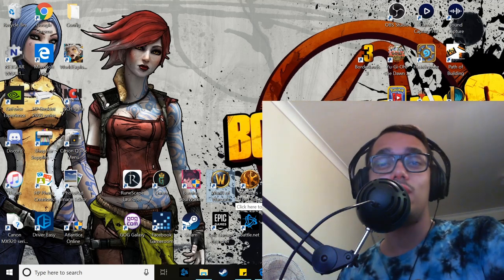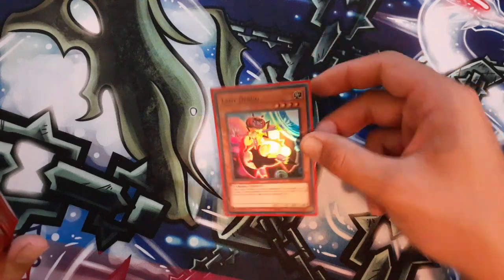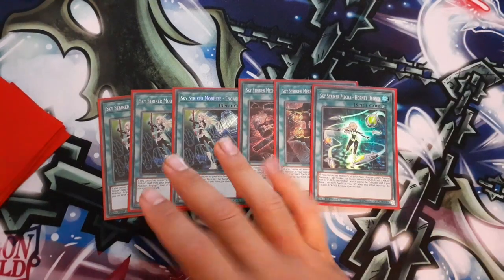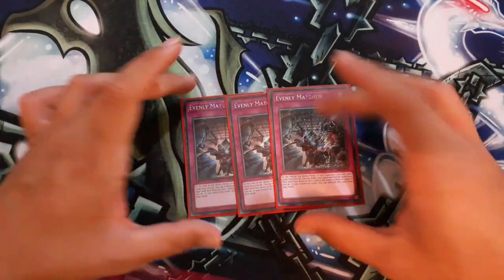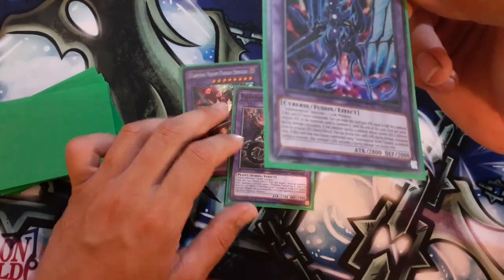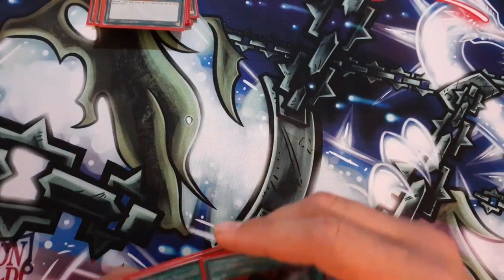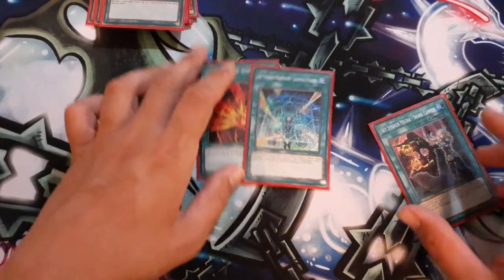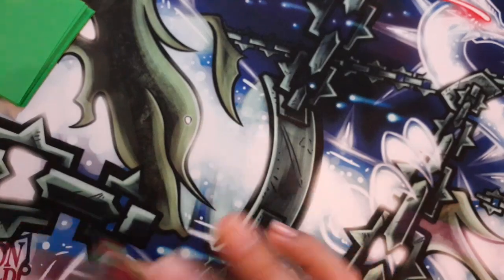Yu-Gi-Oh! Salamangreat Sky Striker! || Deck Profile! || Strong in Meta!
Also! Support Team Card Titan on :
Like the Facebook page!